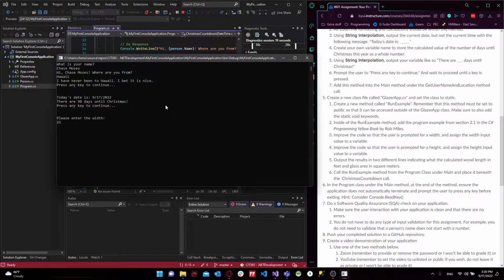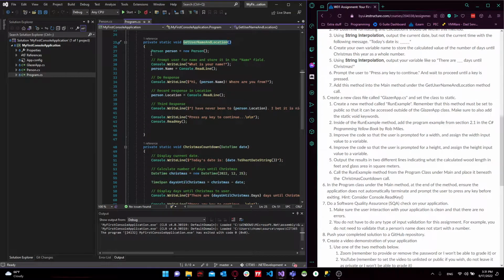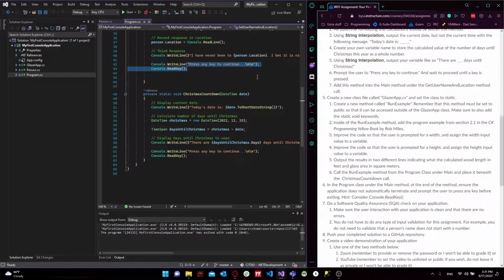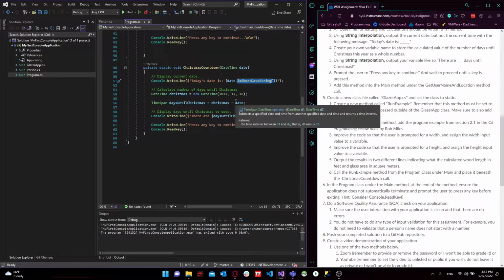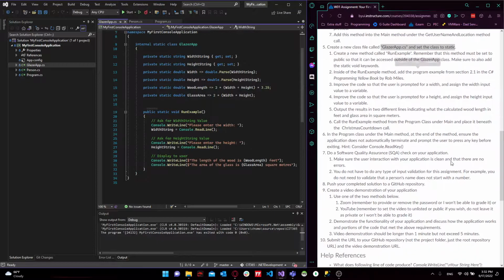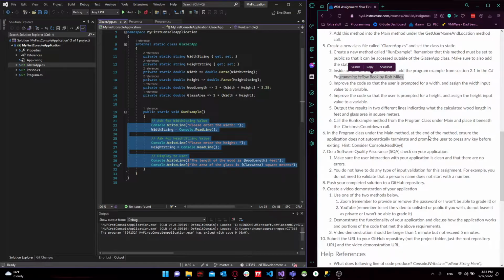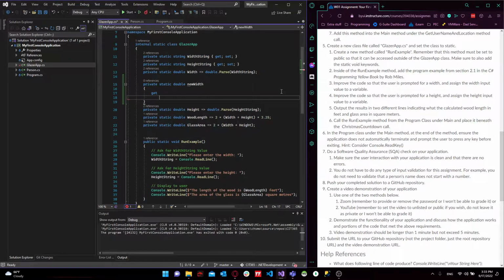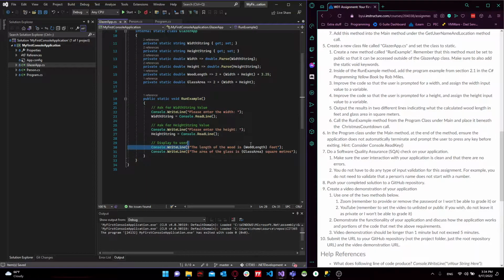CIT 365 - .NET Development My First Console Application Demonstration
In this video, I aim to talk about the "My First Console Application" project and what it does, and how my project meets the specified requirements given to me for the assignment.